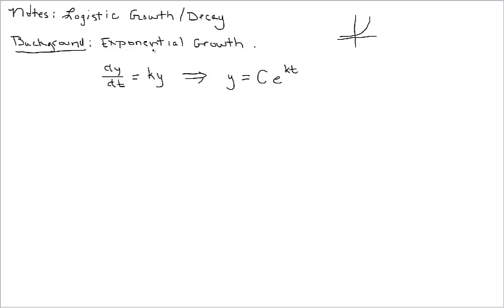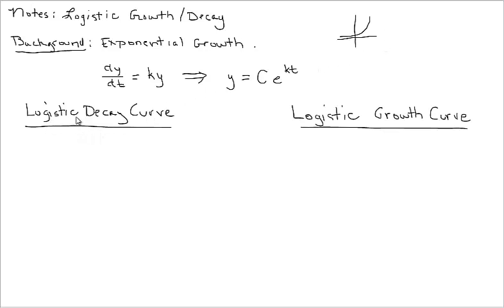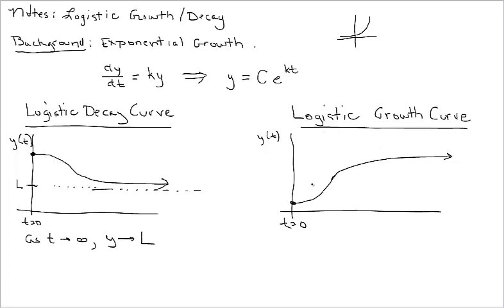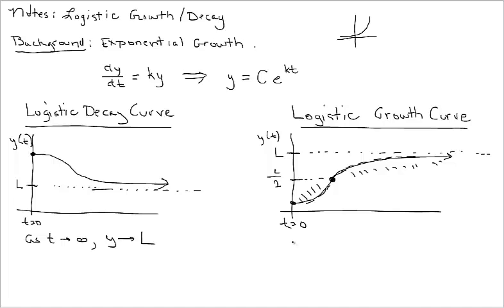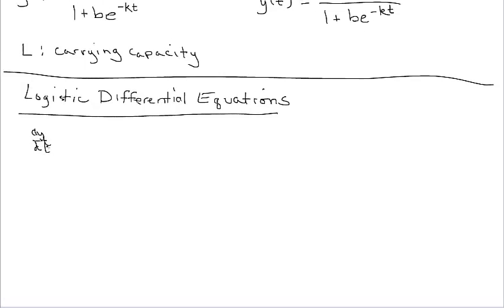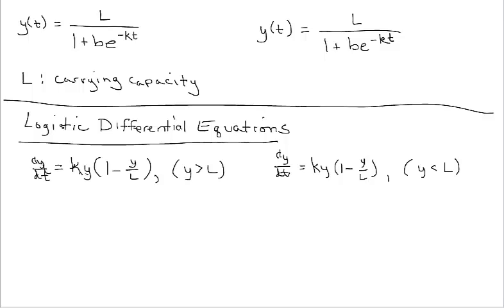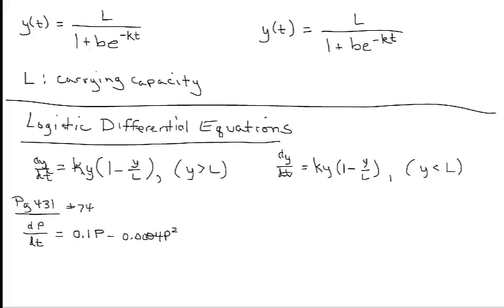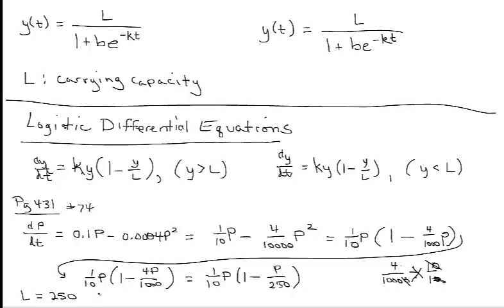Notes (Video) S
Logistic Growth Functions